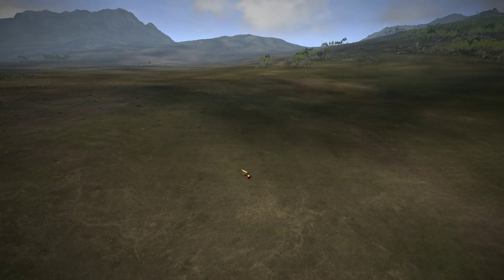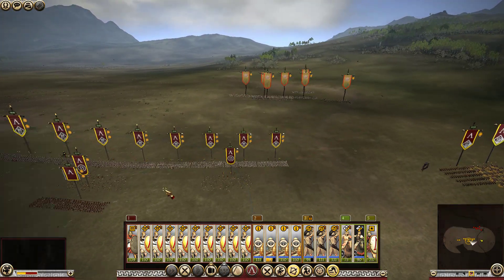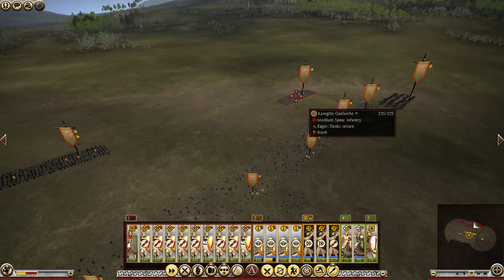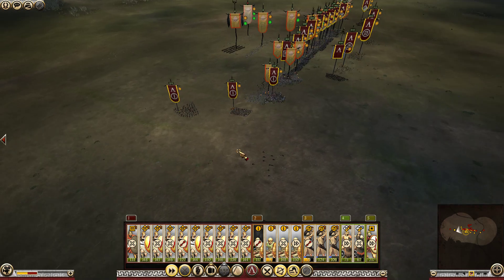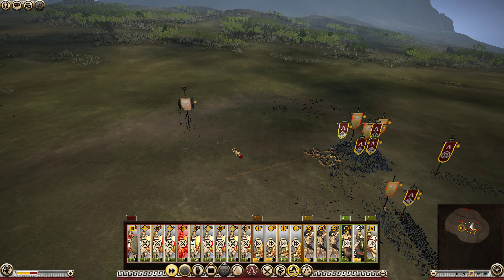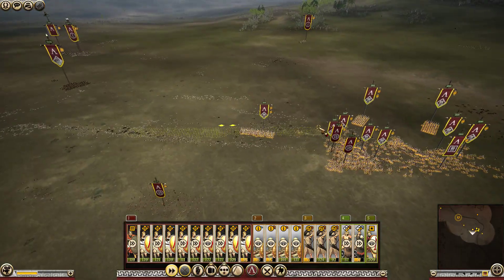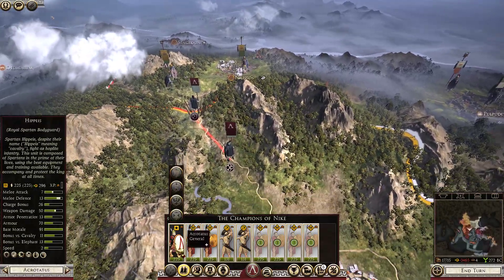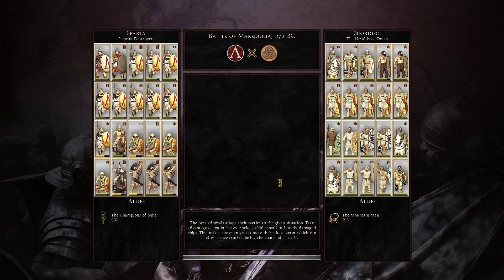Divide Et Impera, Sparta 14 (Scordiscian Strikeback)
Mama didn't raise no bitch.